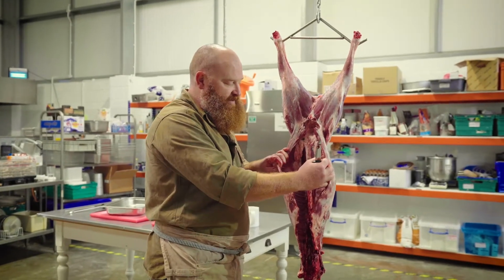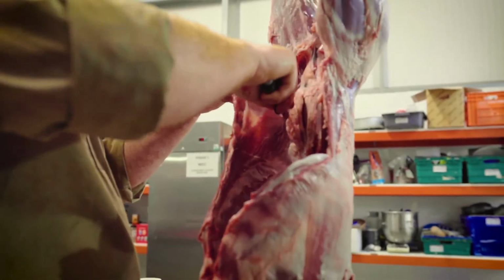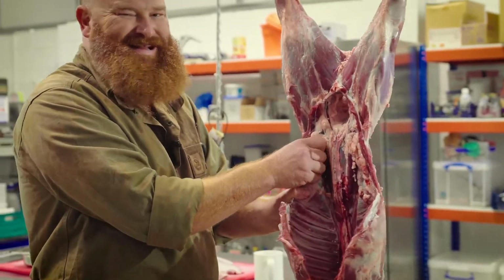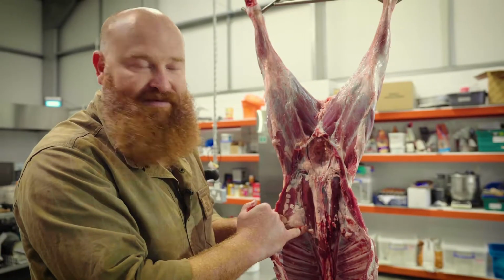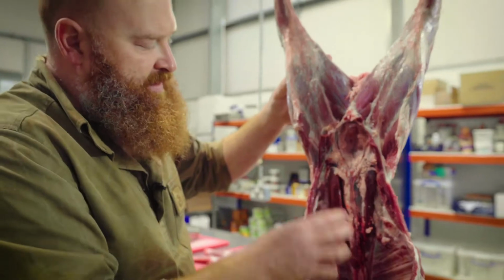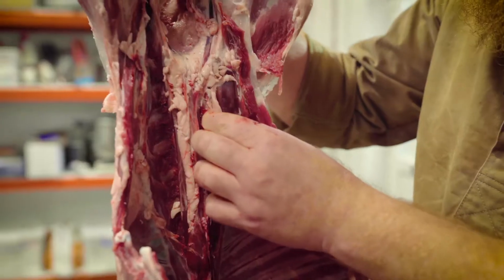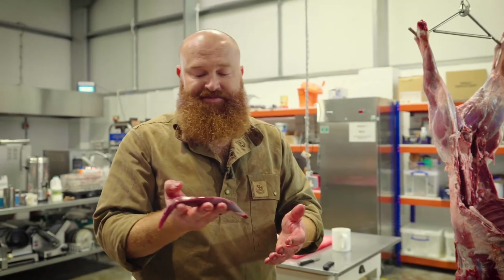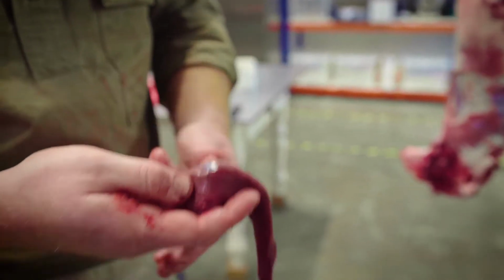Venison Butchery | Bushcraft Skills | The Fillet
In this video Owen shows you how to remove a Venison Fillet.

Make sure you checkout our playlist for all our Venison Butchery Videos.

Checkout our Ultimate Stag Weekend for your own Deer Butchery experience